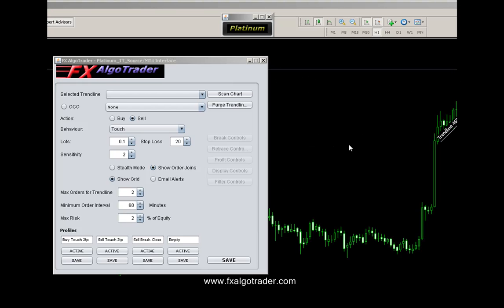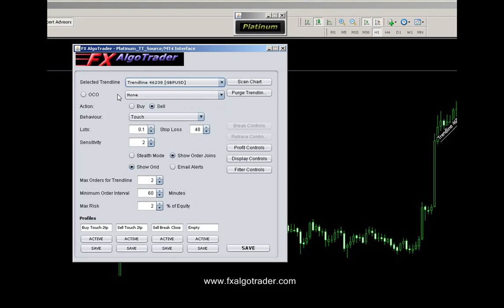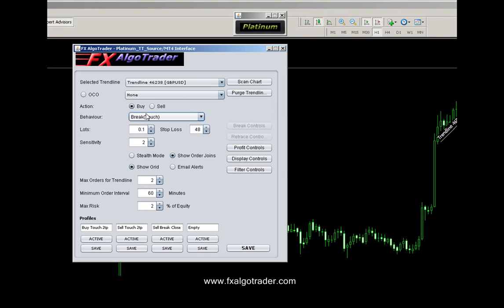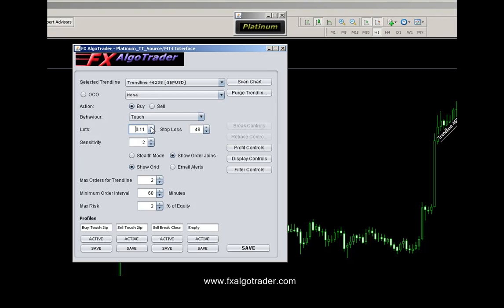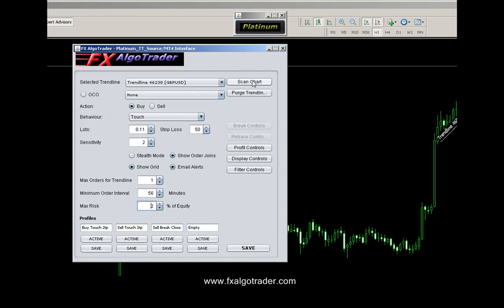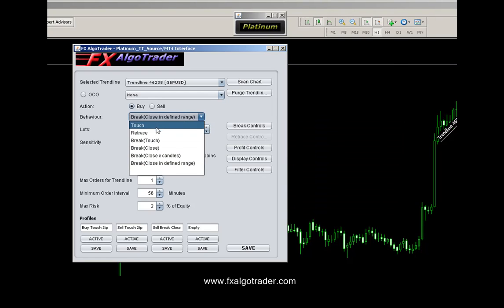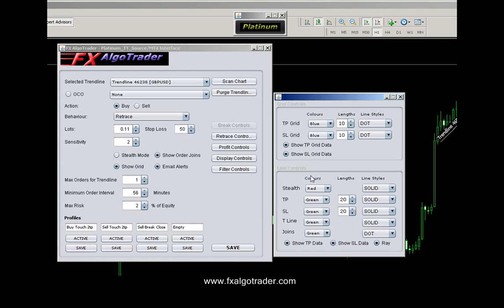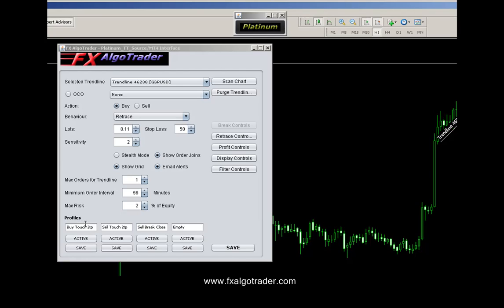Automated Trendline Trading System for MetaTrader 4 with Java Interface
Introduction to the Java Interface in the Platinum Trendline Trading System developed by FX AlgoTrader.